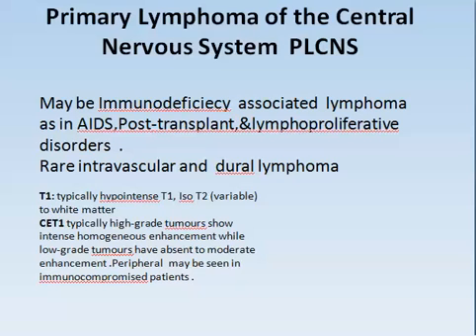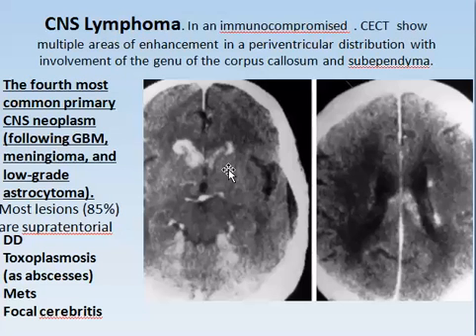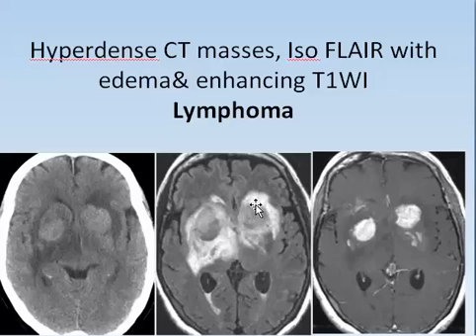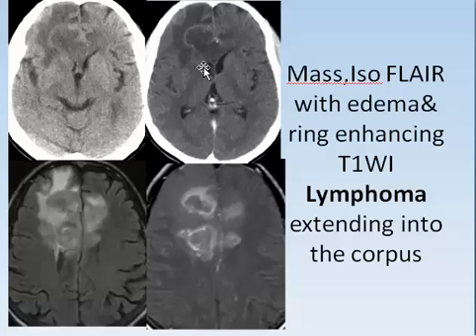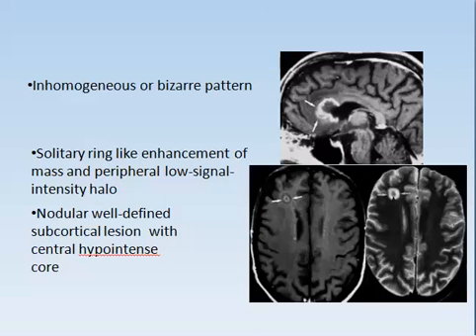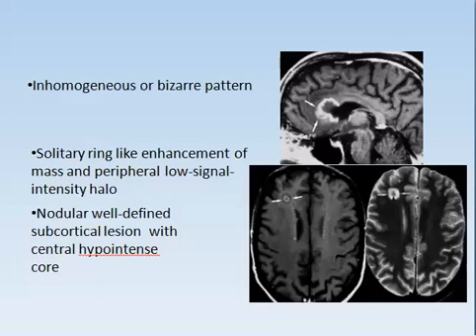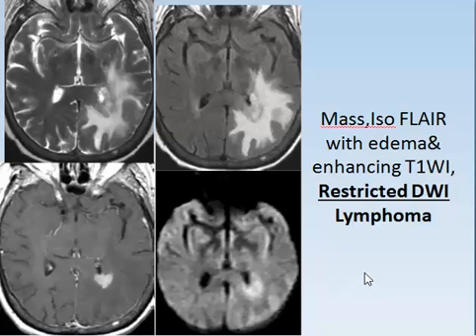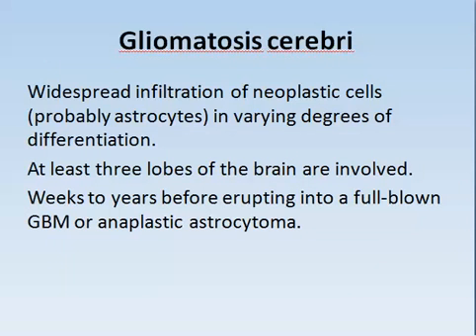2017 07 20 Brain neoplasm 6